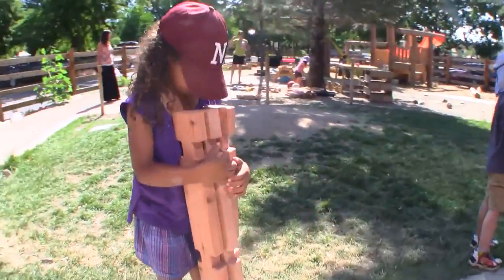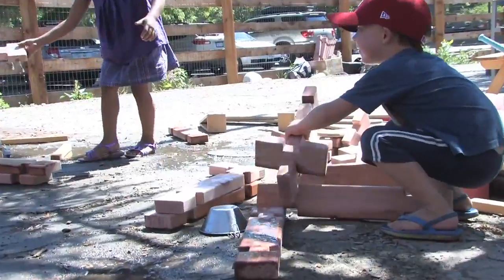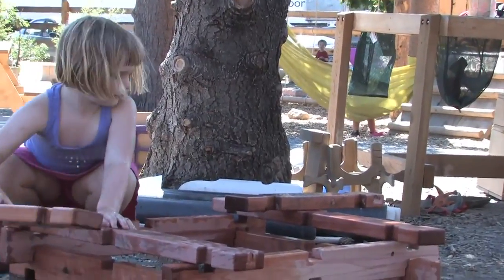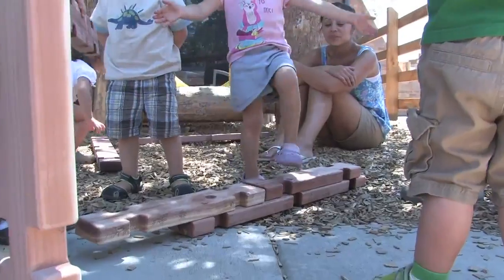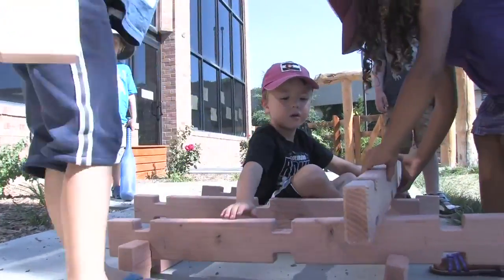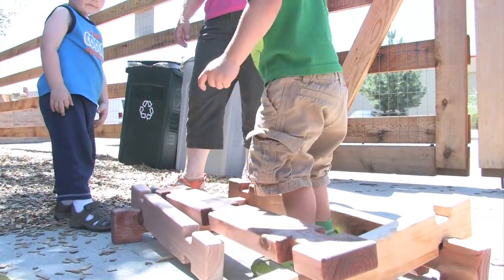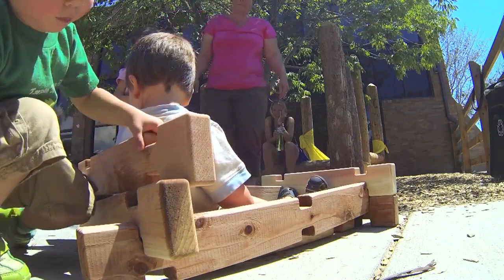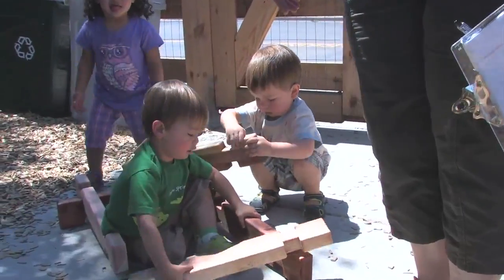Construction Activities for Preschoolers & Toddlers with Timber Stackers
Remember those log builders you used when you were a kid? Well they just grew up!

Timber Stackers are large scale construction ieces which interlock to create amazing structures. They're simple to use, just align the notches. Constructed of beautiful Redwood, these pieces are strong but light enough for children to move on their own. The three sizes offer variety for building walls, roads, bridges, and of course, houses! Finally a new way to put construction and engineering into your outdoor classroom!

This preschool sized 95 piece set includes 57 small, 23 medium, and 15 large pieces. (Largest is 32.5 inches long.)